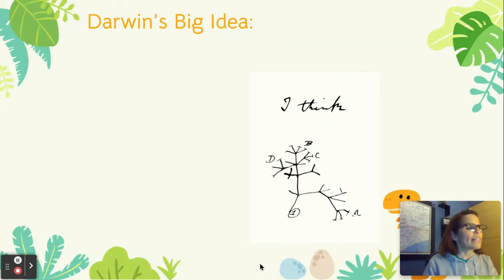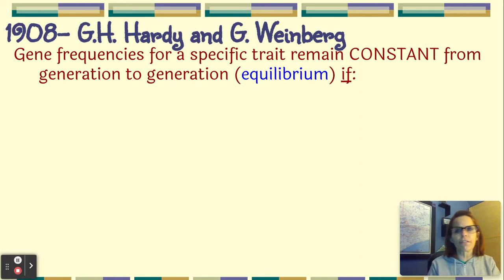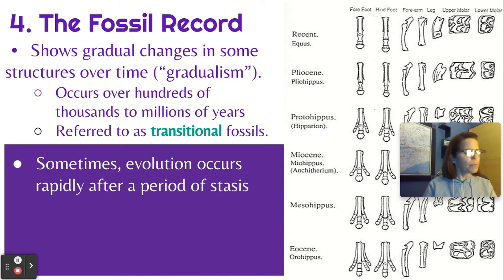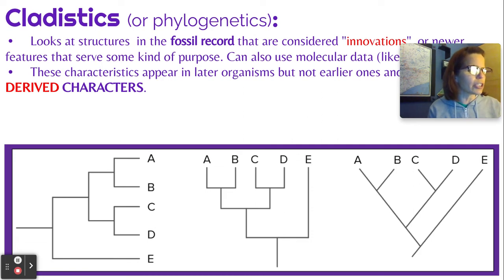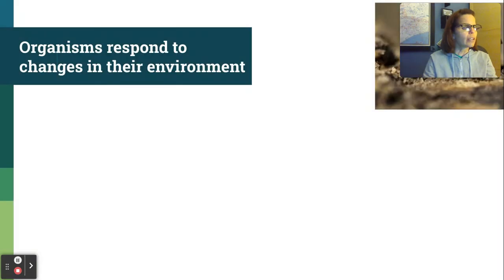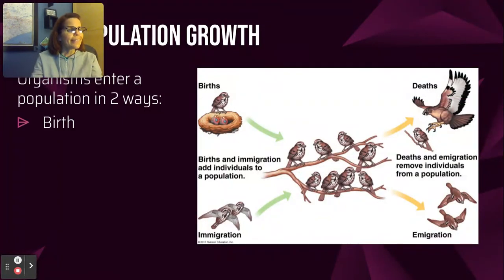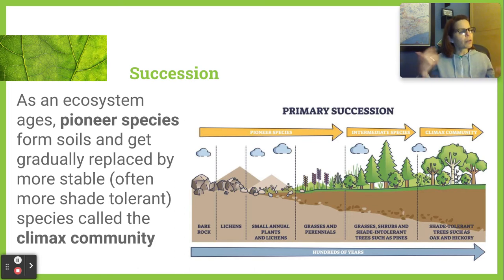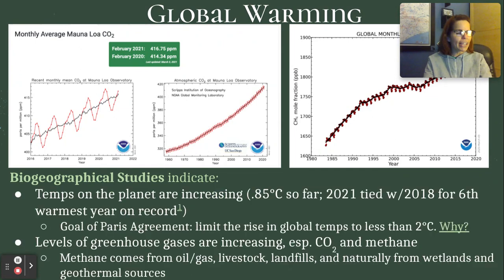AP Review: Natural Selection & Ecology